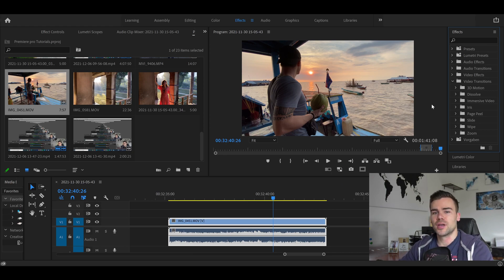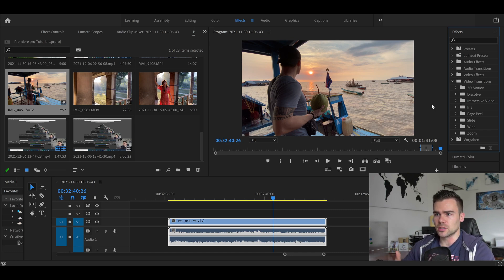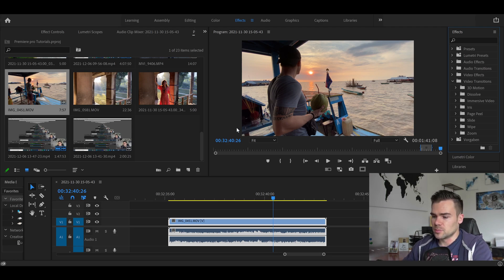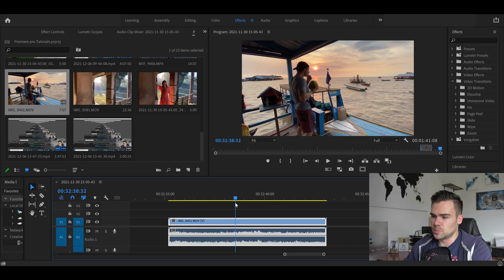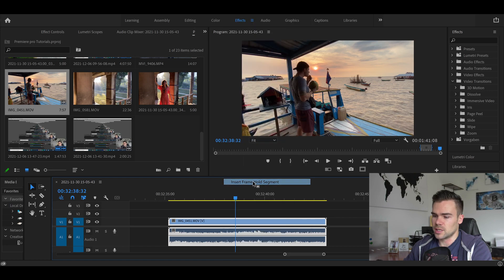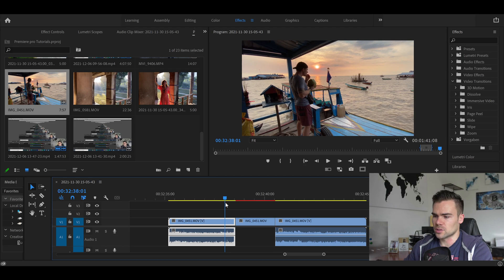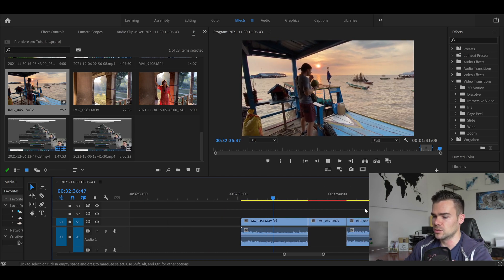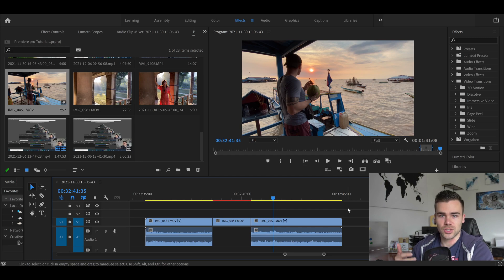How to create the PAUSE EFFECT in Premiere Pro CC